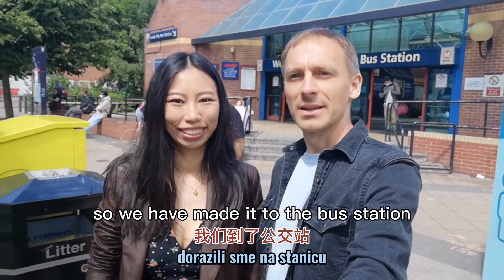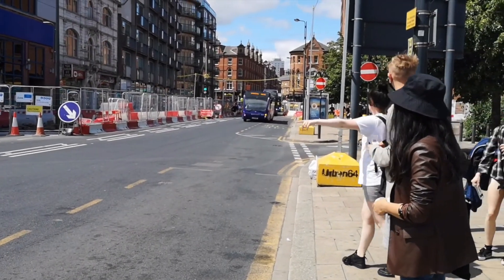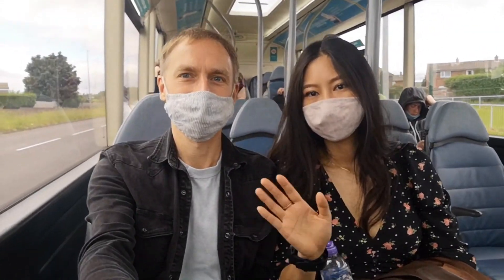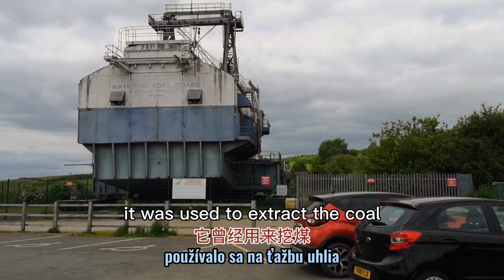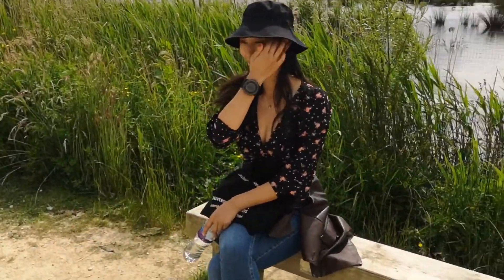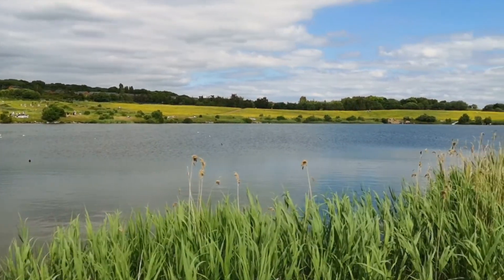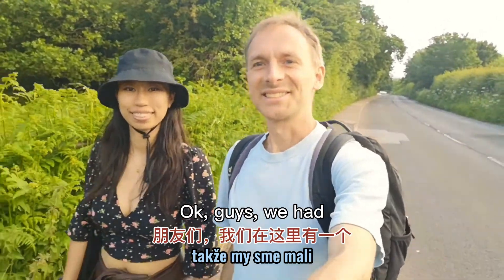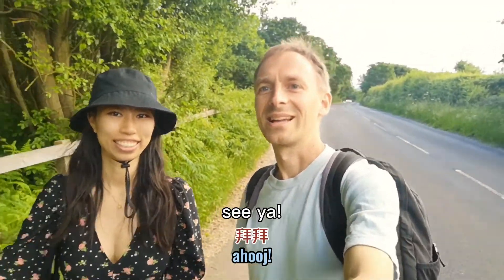OUR FIRST Vlog to St Aidan's Nature Park!!! WILD SWIMMING in the Lake! SK+CHN+ENG SUBTITLES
Welcome to our first Vlog! Starting in Leeds, we took a bus to a nearby St Aidan's nature park where we had an epic walk around the Caroline's lake. St Aidan's nature reserve is located between Leeds and Castleford. You can take a bus 168 from Leeds Bus station to Castleford and get off at Great Preston. Then, there is a short walk to the St Aidan's. The lakes in this area are full of life, one can spot swans, sea gulls and other nesting birds. Tom also had a quick swim in the Caroline's lake. The water was super clean and did not feel cold on this sunny day. We also admired the size of the big dragline excavator named "Oddball" that was left on the site after ceasing the coal mining activity in the area.

Some further reading and links:
St Aidan's nature reserve